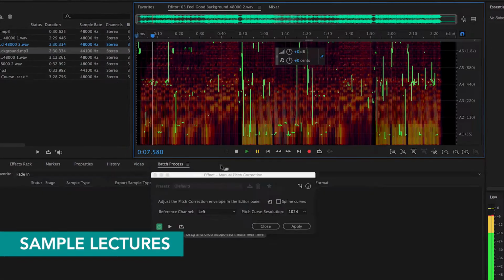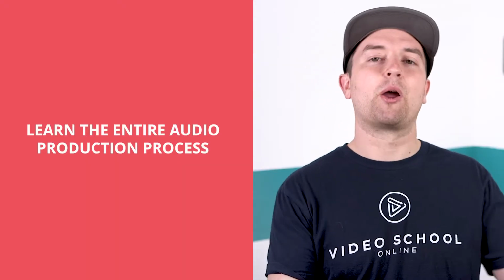Learn the Basics of Adobe Audition with our Beginner Course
Make your audio sound amazing with Adobe Audition CC! Enroll in the full 2.5-hour course for just $14.99

If you are looking for an audio editing application that will allow you to record, edit and mix audio like the pros, Adobe Audition is the best answer.

Audio Audition is used by musicians, podcasters, video creators, editors, audio engineers, and professionals around the world!

This complete course is the best way to jump right in and start editing your own audio.

Get comfortable with the Audition CC interface
Start new projects
Record audio with Audition
Adjust volume
Edit audio tracks together
Add background music
Apply and adjust effects
Remove background noise
Make audio better with EQ, amplitude, and compression
Stretch time and shift audio pitch
Add delay and echo effects
Make vocals sound better
Remove vocals from audio
Edit music in Audition
Add and adjust singing vocals
Create a looping song
Make a DJ Drop
Edit a podcast in Audition
Mix and master your audio
Save and export high quality files
Practice recording and editing while you learn. This course includes practice audio files so you can follow along and actually learn by doing.

We'll be teaching the course using the creative cloud (CC) version of Adobe Audition, but if you have a previous version (CS6, CS5, CS4, CS3 - Mac or PC), you can still learn to edit like a pro.

Nader Nadernejad, the lead instructor, is a professional multimedia producer and DJ with years of experience using Adobe Audition. Phil Ebiner, the course producer has created dozens of best-selling courses with over 500,000 happy students around the world.

We promise to help you become a better audio engineer with this course!

We'll be here for you every step of the way. If you have any questions about the course content or anything related to this topic, you can always post a question in the course or send me a direct message.

Cheers,

Phil